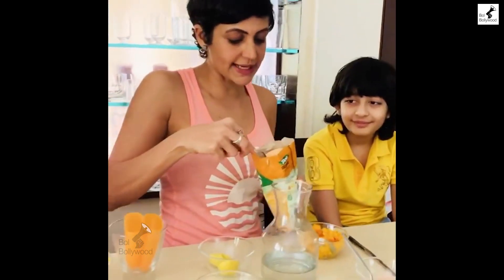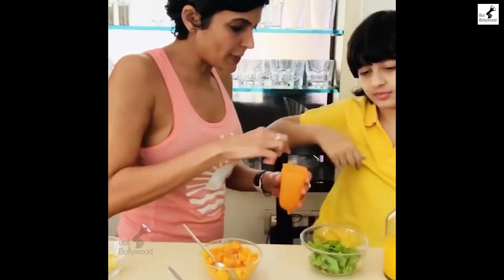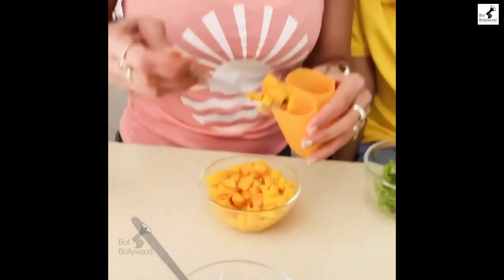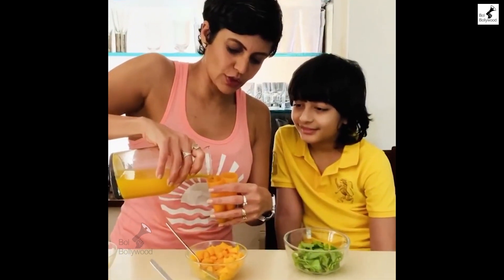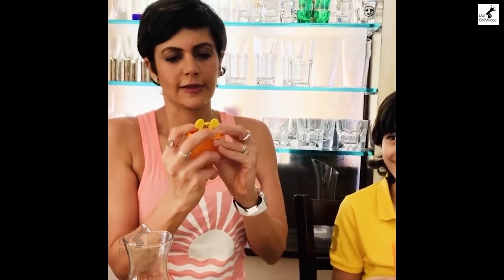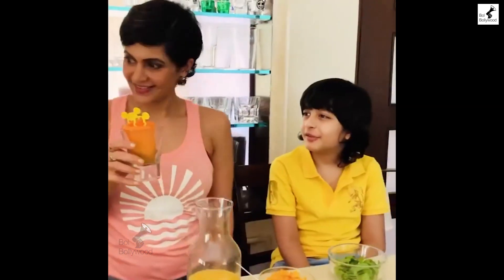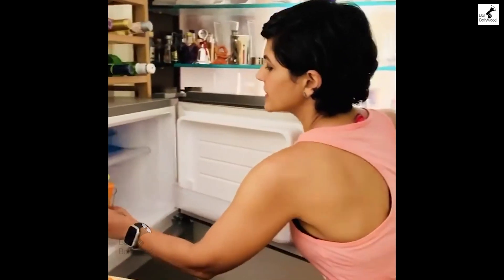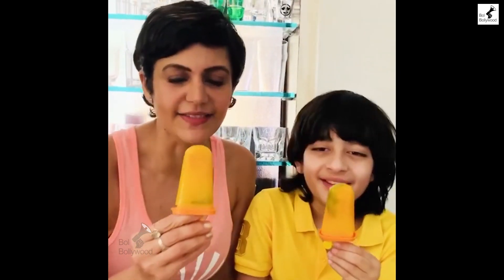Mandira Bedi Son Vir Kaushal Shares Grievous Post For Father Raj Kaushal On Fathers Day😭